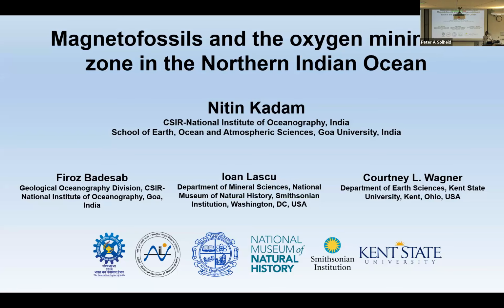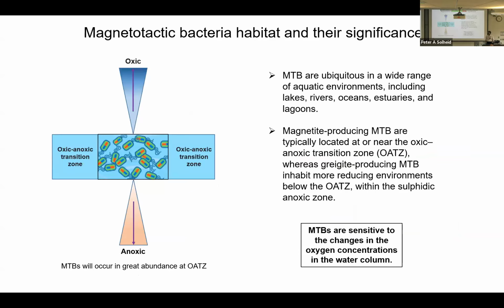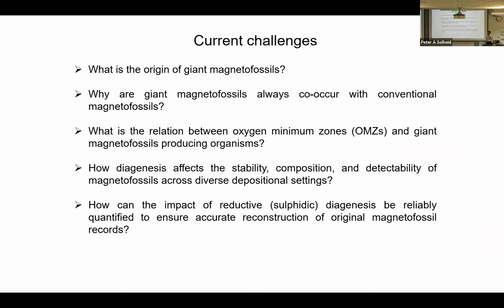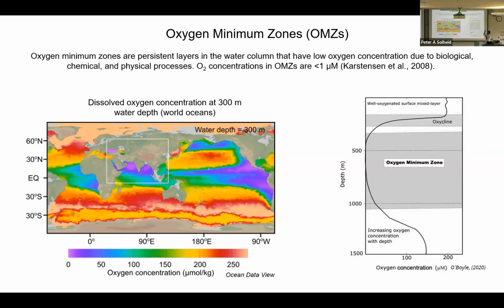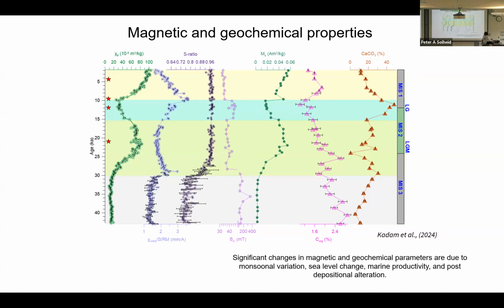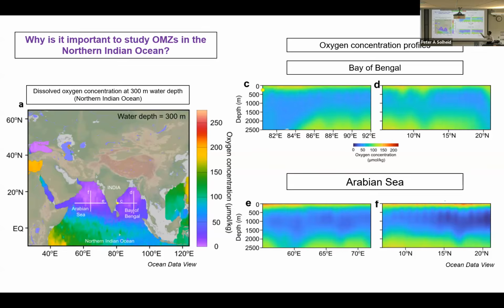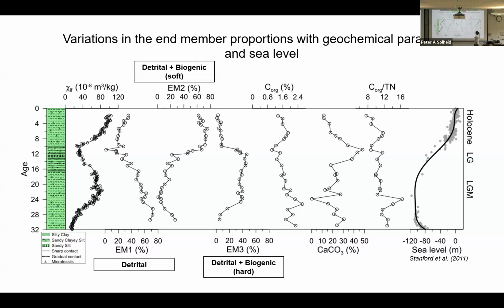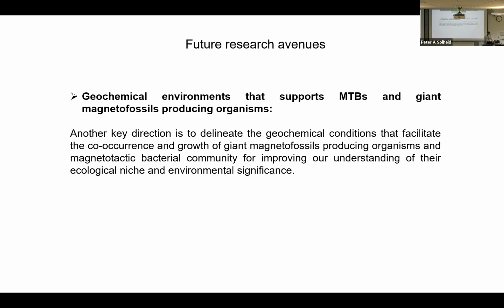Magnetofossils and the Oxygen Minimum Zone in the Northern Indian Ocean - Nitin Kadam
Presented by Nitin Kadam (CSIR-National Institute of Oceanography, Dona Paula, Goa, India).

Magnetotactic bacteria (MTB) are a group of prokaryotes that biomineralize intracellular iron minerals, typically 20–120 nanometers in size and commonly composed of magnetite or greigite. These organisms inhabit aquatic environments near oxic–anoxic interfaces, where redox and nutrient conditions influence both their abundance and the characteristics of the iron minerals they produce.

The preserved mineral remains of MTB, referred to as conventional magnetofossils, are increasingly recognized as useful proxies for reconstructing past environmental conditions. Giant magnetofossils are larger than conventional magnetofossils, reaching micron scale, and have distinctive morphologies. They consistently co-occur with conventional magnetofossils, although their biological origin and ecological preferences remain poorly understood.

In this study, we report the occurrence of both conventional and giant magnetofossils in a late Quaternary sediment core from the southwestern Bay of Bengal, a region marked by a persistent oxygen minimum zone. A suite of magnetic measurements and electron microscopy analyses confirms their magnetite composition and biological origin.

Principal component analysis of first-order reversal curves resolves the contributions of detrital and biogenic magnetic minerals, revealing downcore variations in magnetofossil abundance that reflect changes in redox conditions, sedimentation, and monsoonal strength across the Holocene, Late Glacial, and Last Glacial Maximum.

The co-occurrence of conventional and giant magnetofossils throughout the sediment core suggests sustained low-oxygen bottom-water conditions in the Bay of Bengal. These conditions were likely maintained by a balance between high fluvial input of reactive iron and organic carbon, low vertical mixing due to strong salinity stratification, and weak ventilation of intermediate waters.

Together, these conditions appear to have supported the proliferation of MTB and giant magnetofossil-producing organisms even during periods of climatic and oceanographic variability. Our findings support the use of magnetofossils as robust proxies for reconstructing past oxygenation states, monsoon-driven sedimentary processes, and the evolution of oxygen minimum zones in the northern Indian Ocean. This provides new insights into Quaternary environmental change in the Bay of Bengal and Arabian Sea.